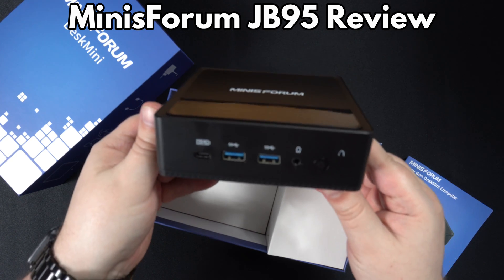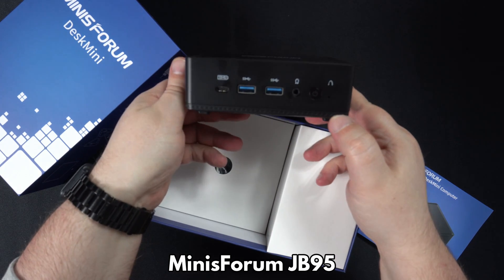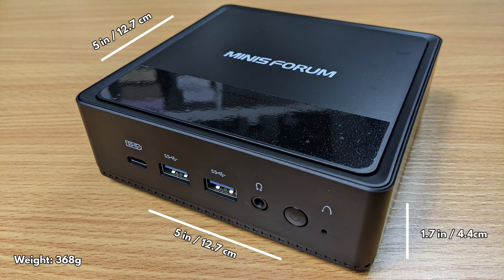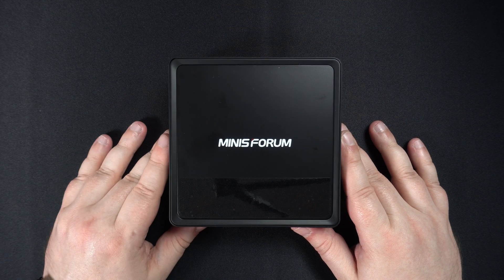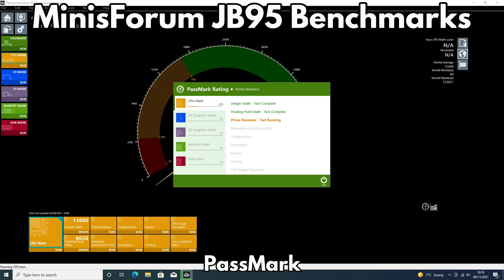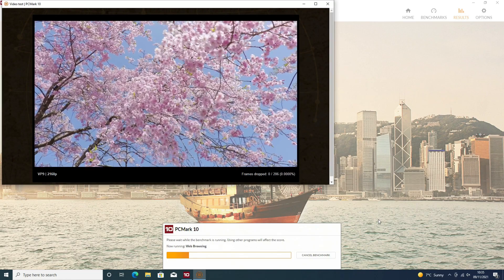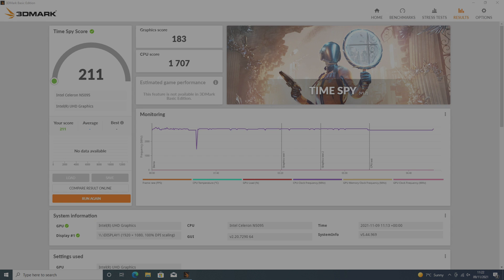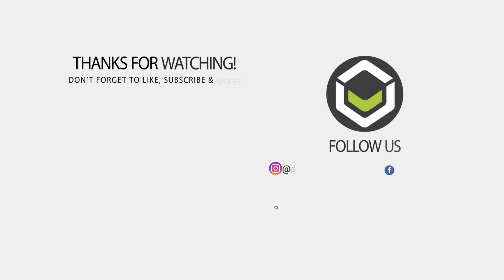MinisForum JB95 Review - An energy efficient budget mini PC for home and office work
In this video we are taking a look at the MinisForum JB95 mini PC. This mini computer is aimed for home and office use, and not for gaming. So we will only be performing system benchmarks for this video. It has a budget price but fairly good performance for your day to day tasks.

The MinisForum JB95 features the Intel Celeron N5095 with 4 cores and 4 threads running up to 2.90 GHz. It has 8GB DDR4 dual channel RAM and depending on the configuration you can have 128GB, 256GB or 512GB of M.2 SATA SSD. There is also space inside for a 2.5" HDD or SSD.

0:00 Intro
0:26 Unboxing the MinisForum JB95
1:16 A look at the MinisForum JB95 features
1:55 What's inside the MinisForum JB95?
2:15 MinisForum JB95 Technical Specifications
2:44 PassMark System Benchmark
3:04 PCMark System Benchmark
3:27 3DMark System Benchmark
3:52 Benchmark Recap & Summary
4:25 Like & Subscribe